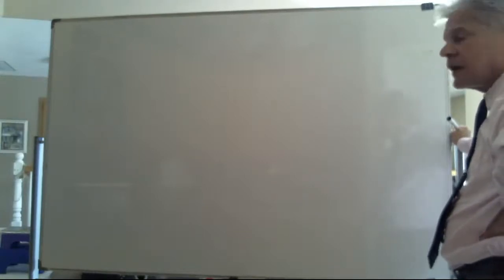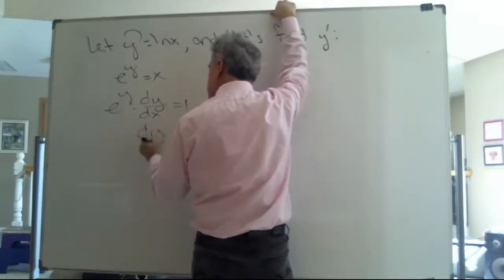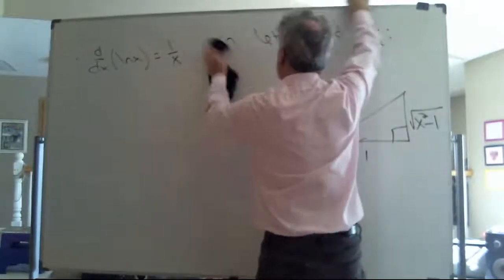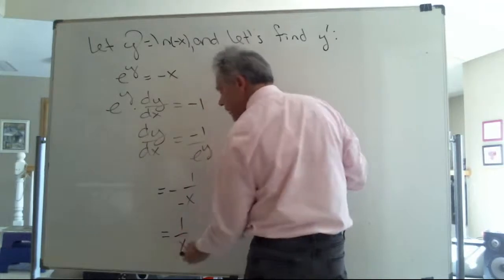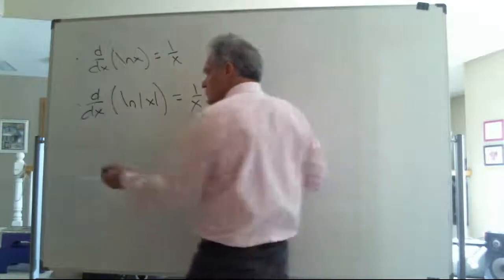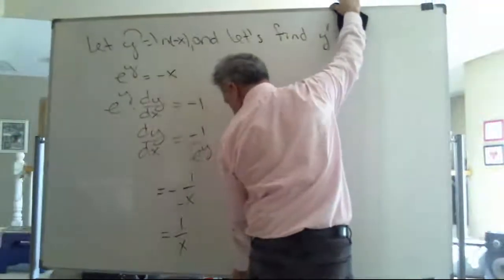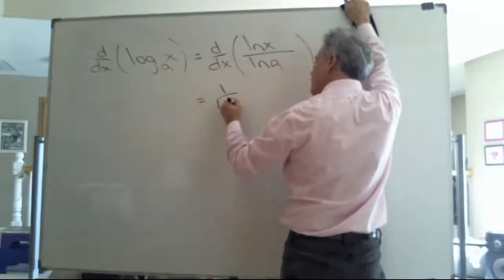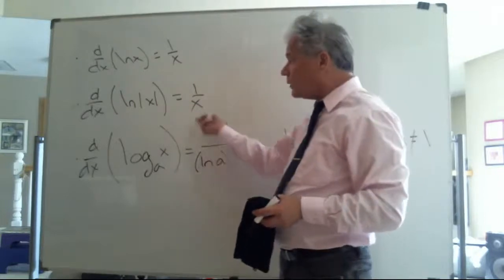Math 30, Derivatives of Logarithms